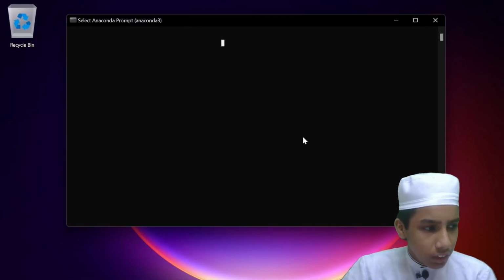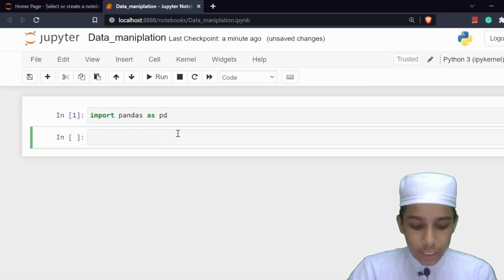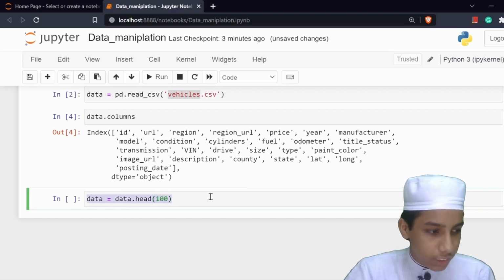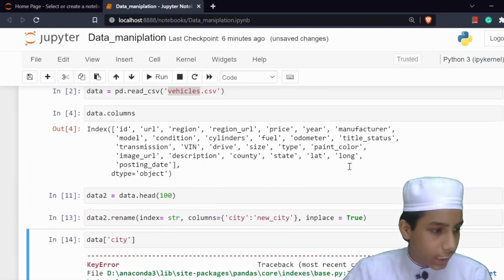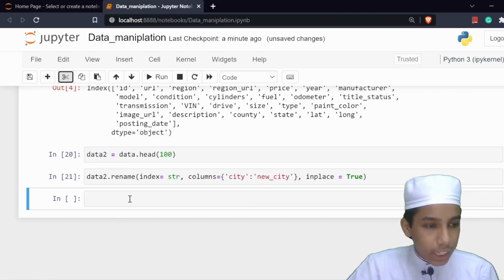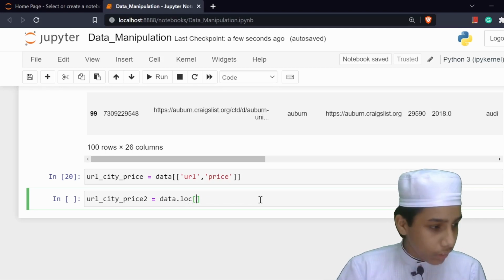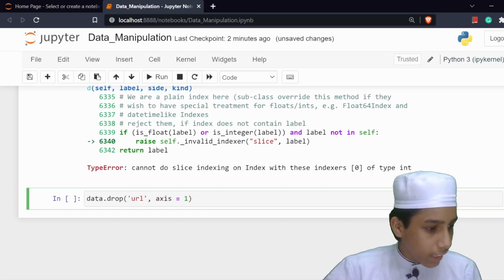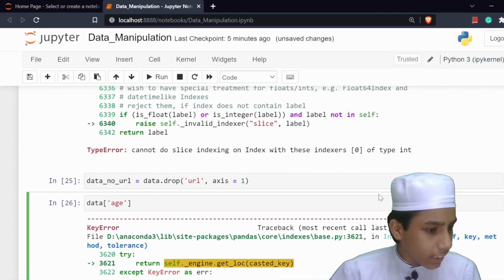All About Data Manipulation - Data Science Basics - Part - 3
Hello all, Welcome to my Data manipulation video! In this video, we are going to learn All about data manipulation.

What is Data manipulation?
Data Manipulation is the modification of information to make it easier to read or more structured.